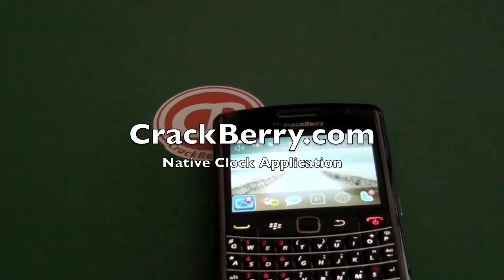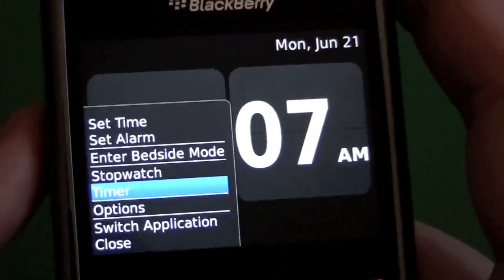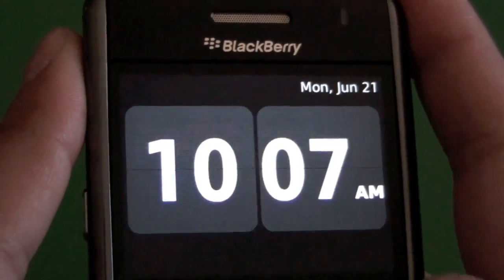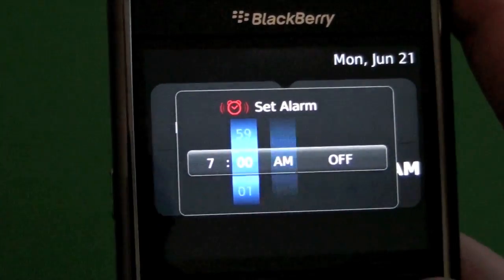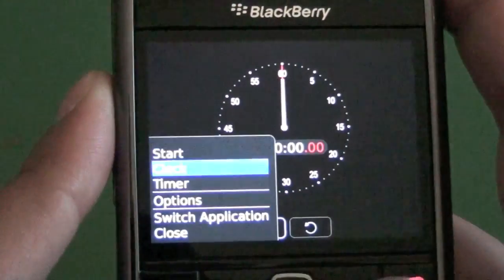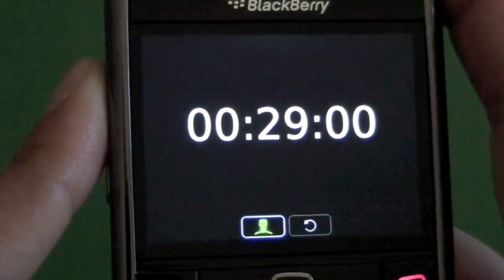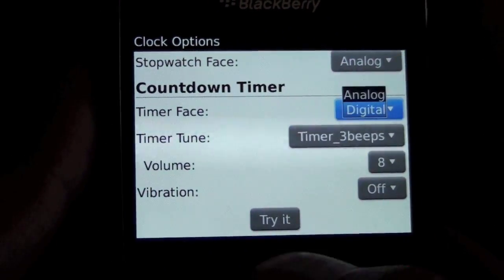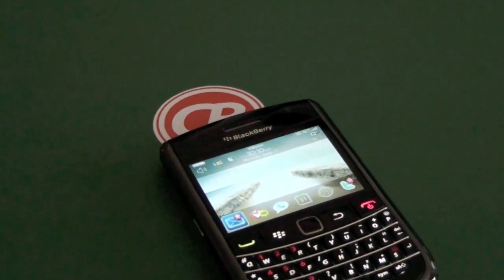Clock application for BlackBerry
A quick look at the alarm, timer and stopwatch feature of the Clock application for BlackBerry